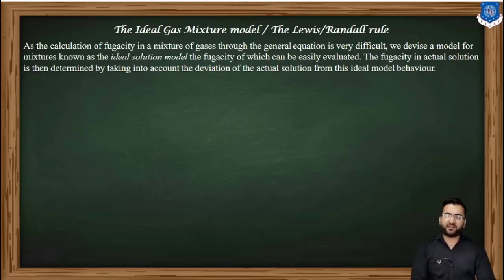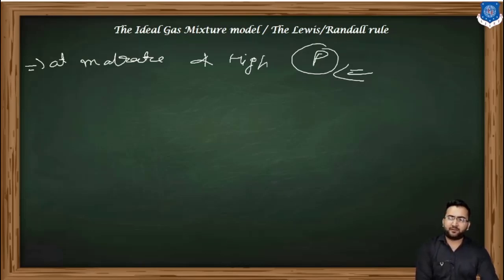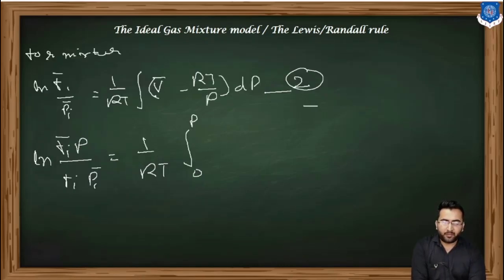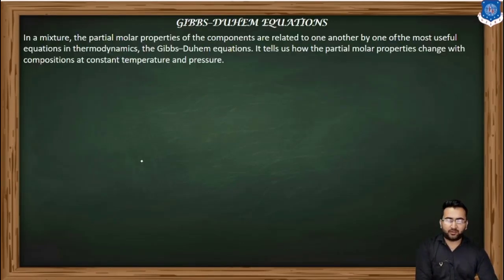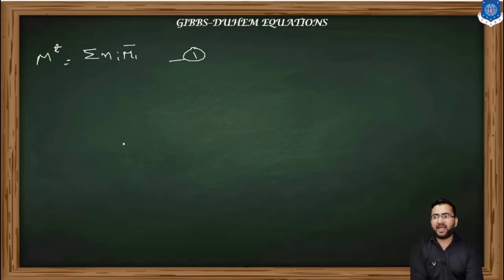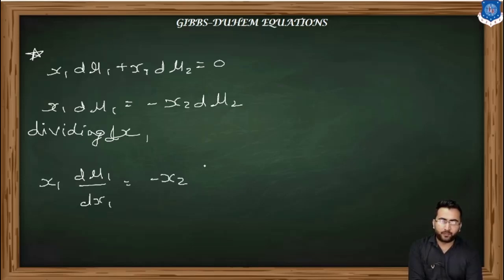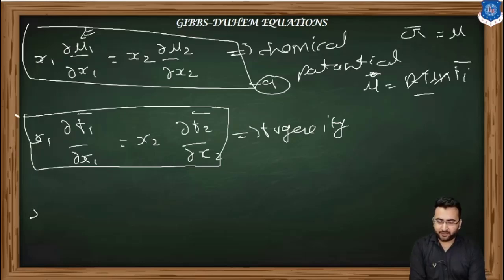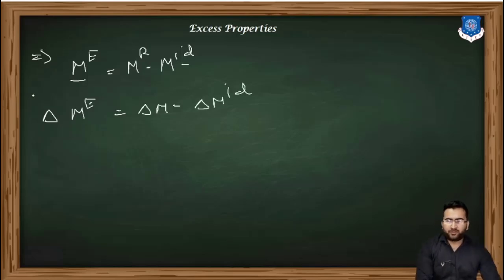L20_CET-II_CH-2 Gibbs-Duhem Equation